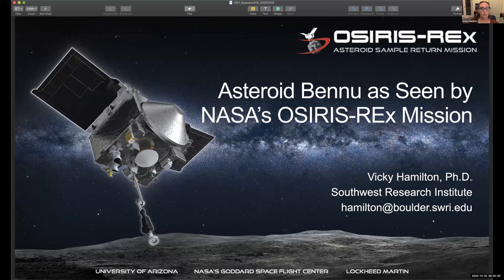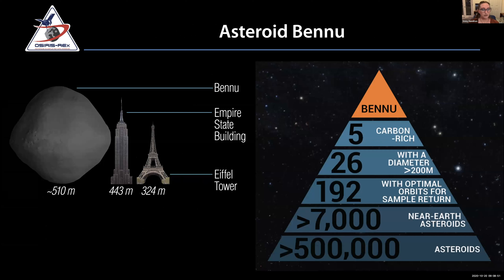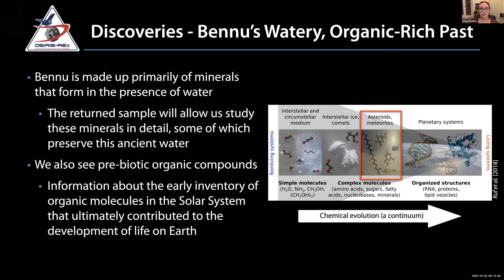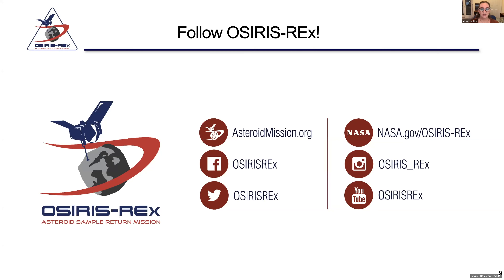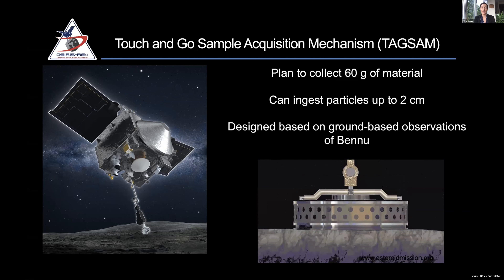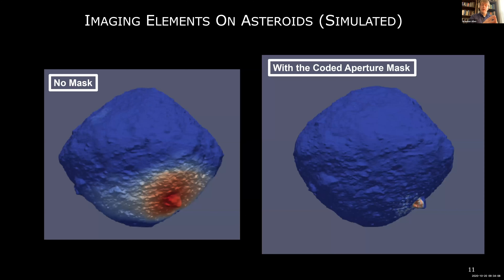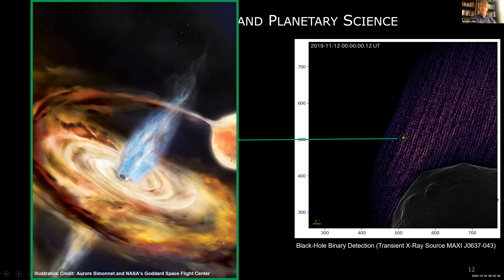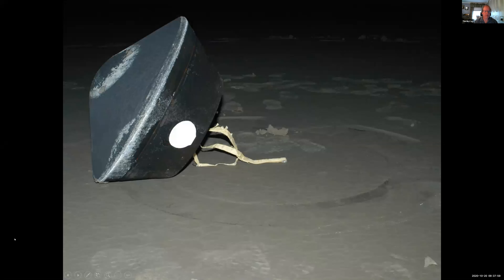Space on the Hill: OSIRIS-REx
Space on the Hill is a semi-regular briefing series, co-sponsored with the Smithsonian Astrophysical Observatory (SAO). These briefings are designed to educate Hill staff about the astronomical sciences. This is a recording of the October 2020 virtual briefing on the OSIRIS-REx sample return.